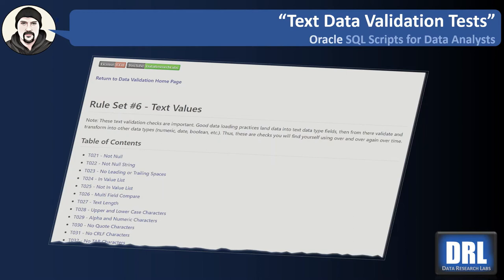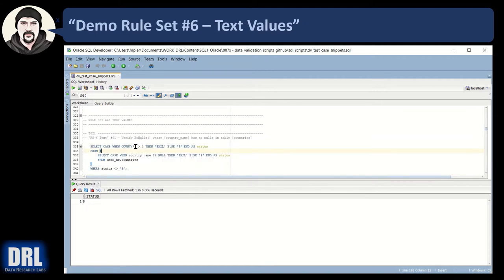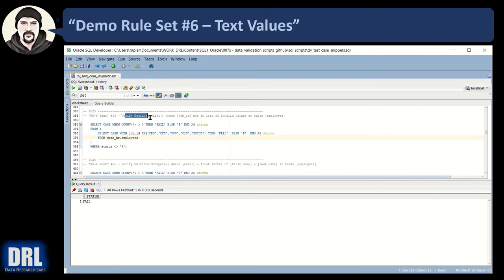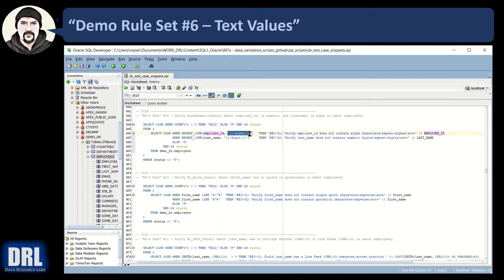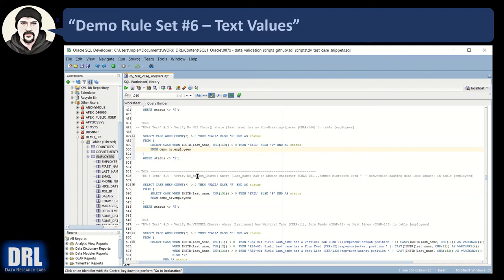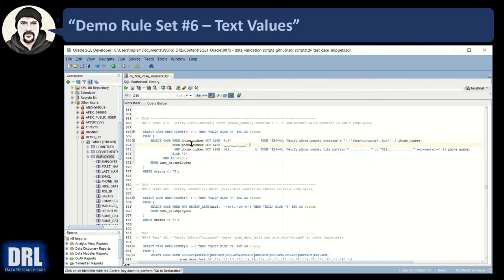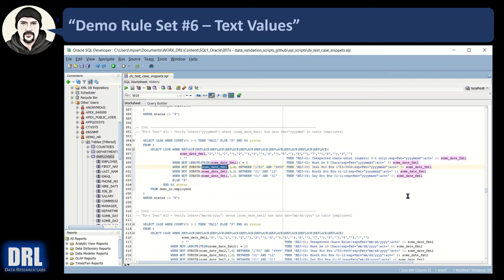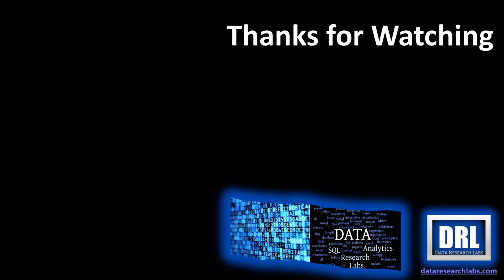Oracle Data Validation Examples: Text Fields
This video walks you through 24 text field data validation test case examples. There are validation tests for nulls and nullstrings, no leading or trailing spaces, in or not in a value ilst, and text field length.  There are upper case, lower case, alpha, and numeric characters checks.  There are bad characters tests for single quotes, quotes, carriage returns, line feeds, tabs, non-breaking-spaces, em-dashes, vertical tabs, form feeds, next lines, and many other funky character intercepts.  There is a validation test for only allowing or only disallowing specific characters in a [list] you specify.  Finally there are "soft" data conversion tests to verify a text field is numeric or one of many different date formats so you can intercept and notify with a rejection code prior to converting and erroring.

You can refactor and re-use the samples in your projects.  The scripts in the demo are all out on Github along with 66 total sample validation tests along with a basic and an advanced script for automating the tests.

 0:00 - Intro
 0:07 - Introducing Rule Set #6 - Text Values
 3:02 - Demo: T021 - T025
 5:48 - Demo: T026 - T029
10:59 - Demo: T030 - T038
17:09 - Demo: T039 - T044
23:35 - How to Download SQL Scripts in this Video
24:55 - The End